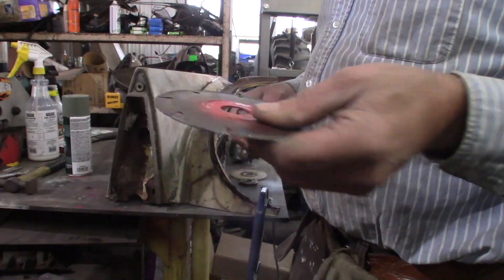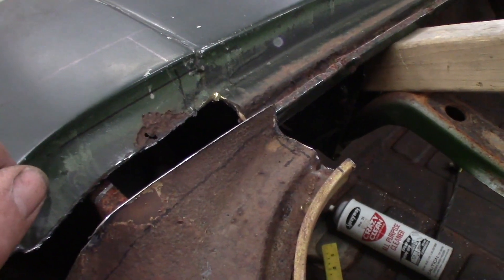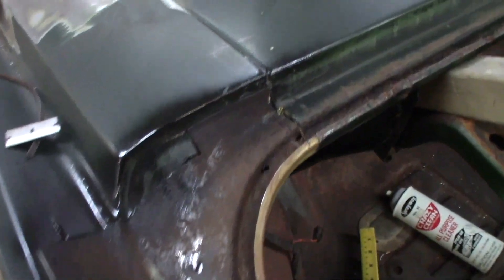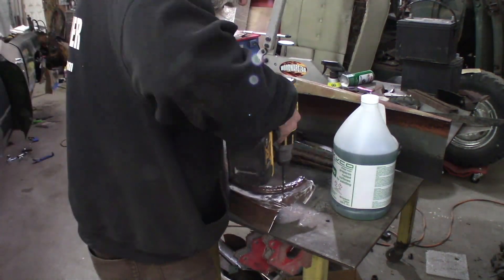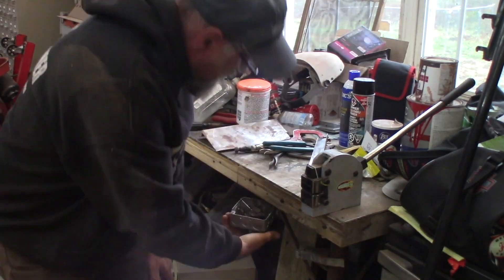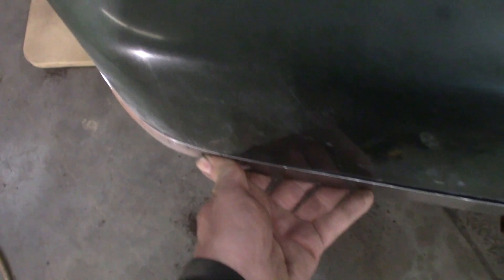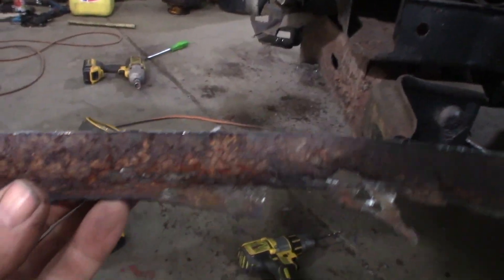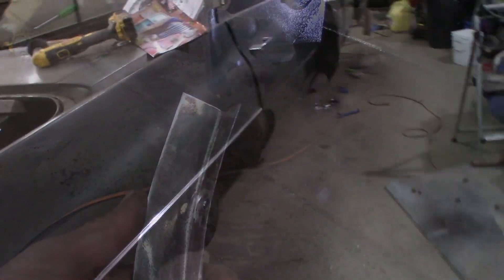Junkyard Caddy fitting and making patches, again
So I went to a Junkyard looking for the Studebaker M5 parts and spotted a 1970 Cadillac Sedan DeVille in the field. Upon closer inspection and asking Dave the Junkyard owner what he would want for such a car. I decided I couldn't leave without it. The car is really quite solid inspite of the fact that the carpet and jute was saturated for who know how many years. Got it home and tore into it finding rust from mostly condensation and the interior being trashed from the same condensation. So I am doing my best to stabilize the car and make a cool driver out of it. John